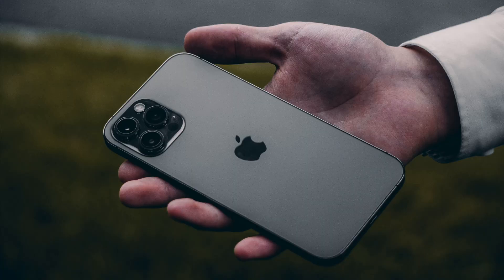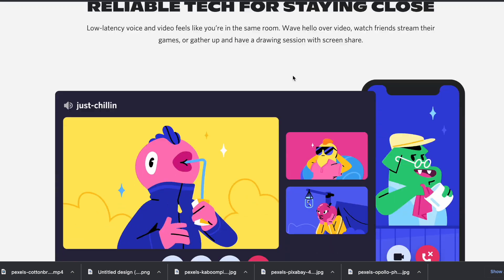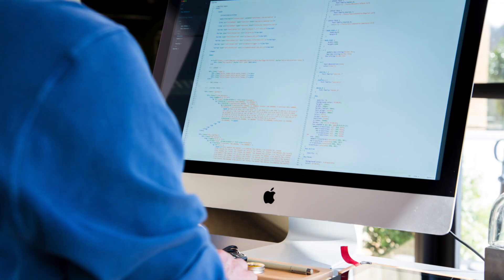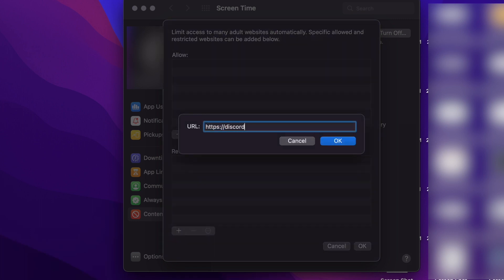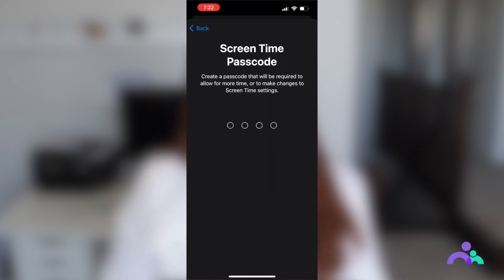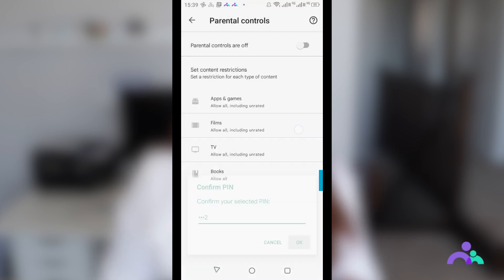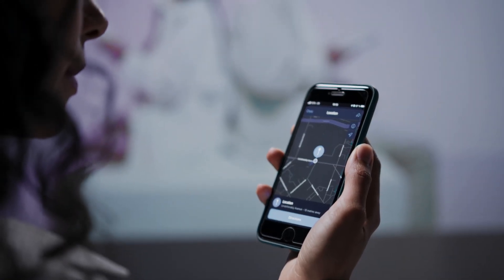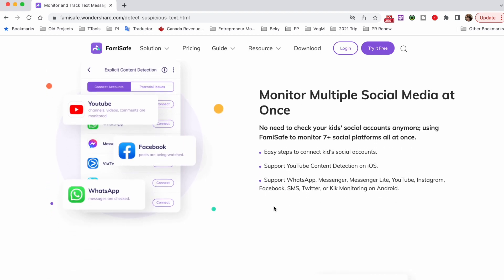Easy Solutions to block Discord on Phone, computer and chromebook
With more and more teens and kids addicted to Discord, how to block discord is also becoming a frequent question asked by parents. This video will provide some easy solutions for parents about blocking Discord on kids' devices.

00:00 Introduce
01:57 Use the built-in method to block Discord on Mac
03:07 Block Discord on iPhone(For ios 12 and above)
04:17 Block Discord on Android
05:12 All-in-one Solution to manage the screen time and the inappropriate content on Discord

Use the built-in method to block Discord on Mac:
First of all, Open your kid’s laptop and go to “System Preferences” from the “Apple Menu”.
And in Here, click on the “Screen Time” and click on the “Options” button at the bottom-left corner.
Then, tap the “Use Screen Time Passcode”.
After enabling the “Screen Time Passcode”, go back to the “Screen Time” window and click on “Content & Privacy”. Then, click “Turn On” to enable the feature.
Now, on the next screen, select the “Content” tab and enter the Discord website URL to block it on the system.

About FamiSafe
Wondershare FamiSafe is the most reliable parental control app with features like kids' screen time limiting, location tracking, website filtering, game & porn blocking, suspicious photo-detecting, and suspicious text detecting on social media apps like YouTube, Facebook, Instagram, WhatsApp, and more. 👨👩👧👦 Link family devices, keep your family safe.